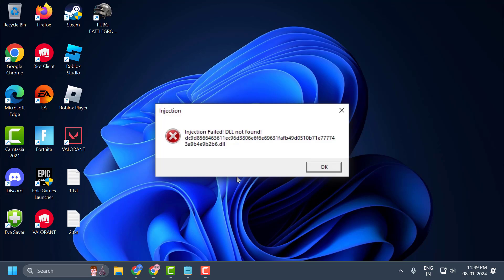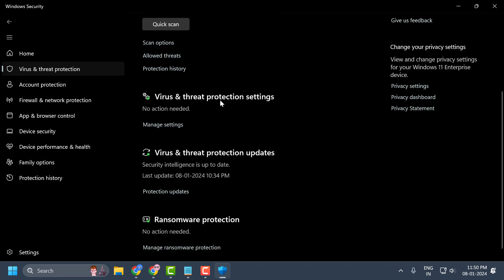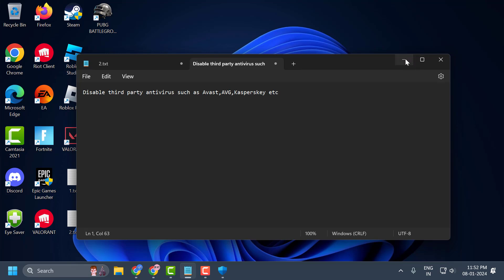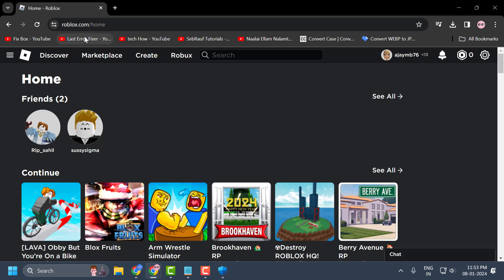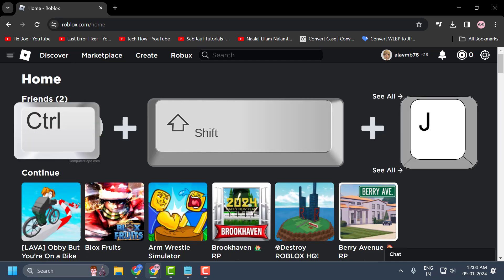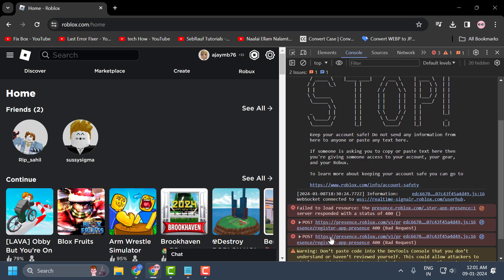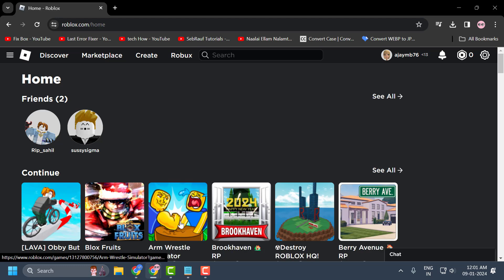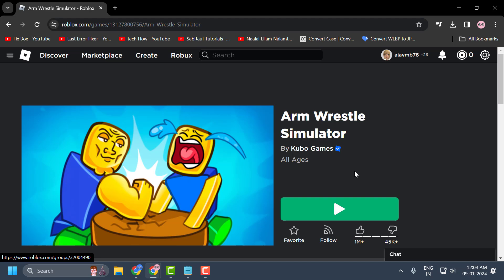Roblox Injection Failed: DLL Not Found Error (New Fix)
Experience a breakthrough in resolving the vexing 'Injection Failed: DLL Not Found' error in Roblox with our latest fix. Our innovative guide provides step-by-step instructions to overcome this issue, ensuring a smooth gaming experience. Elevate your Roblox adventures with our new approach to fix the DLL not found error.

00:00 Introduction
00:14 Method 1 is to turn off antivirus protection
01:11 Method 2 is to use script in browser

Script to paste in the address:
Roblox.ProtocolHandlerClientInterface.playerChannel = '';

In This Tutorial :
how to fix Roblox Injection failed DLL not found